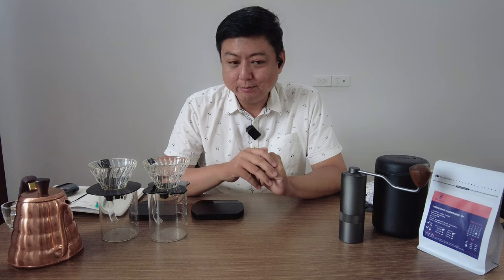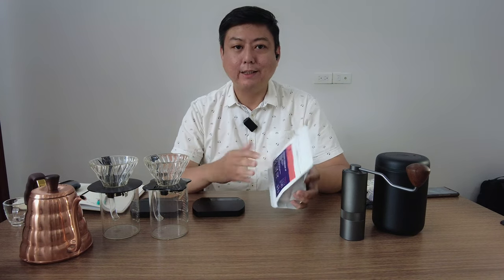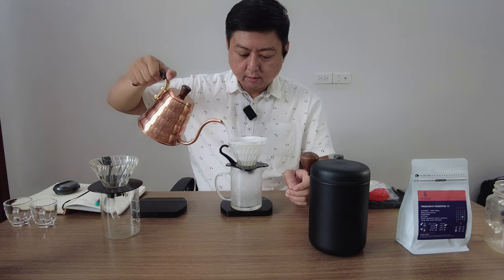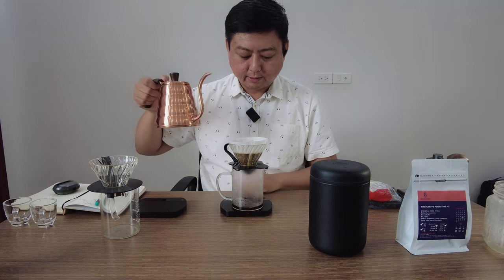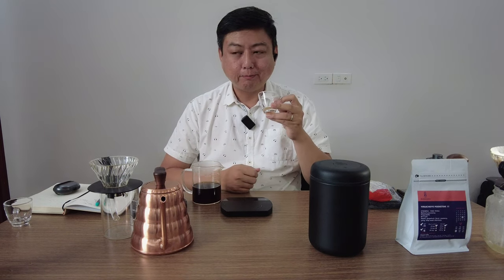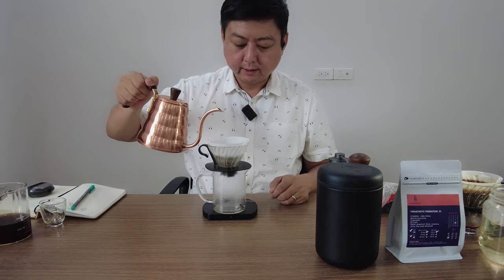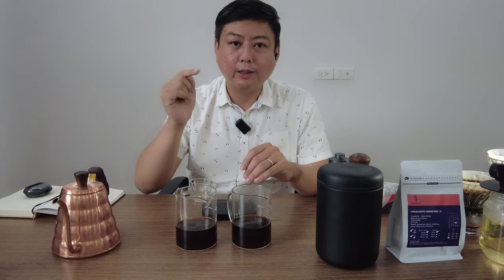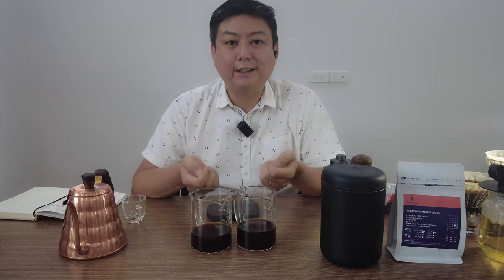How Pre Infusion Impact Your Cup Quality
Sharing my experience of what I learned from these year about the detail in pre-infusion. Just to compare if you both follow the same brew recipe but only different is doing pre-infusion and let's see how's the result.

Recording & Host: Caden
Vietsub: Minh Tam